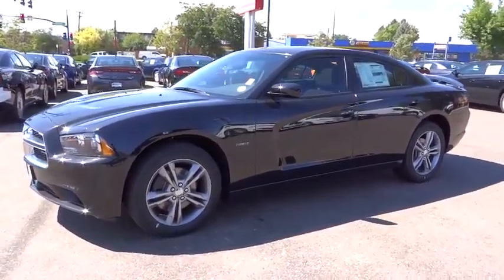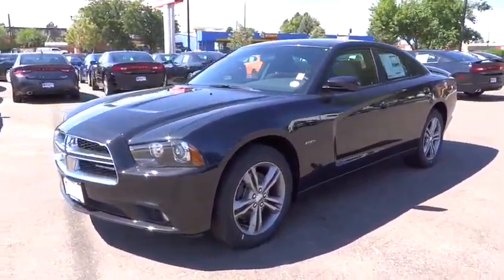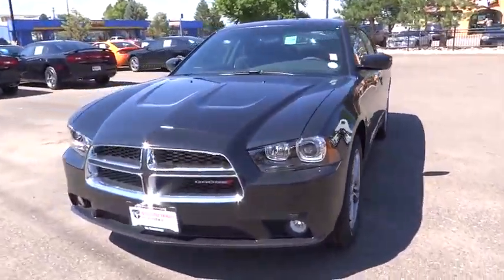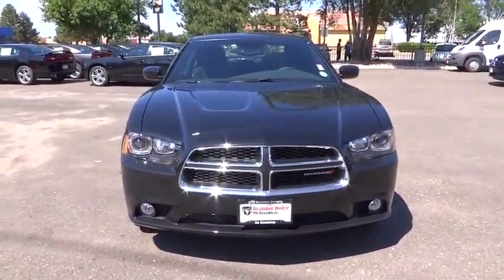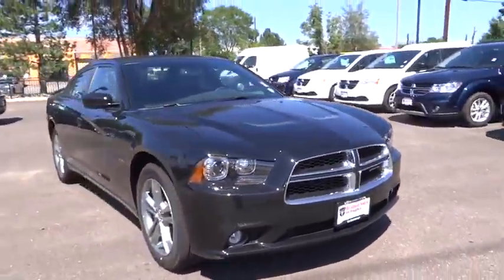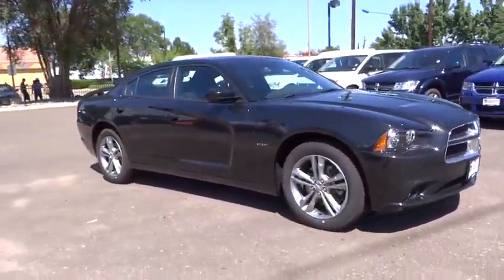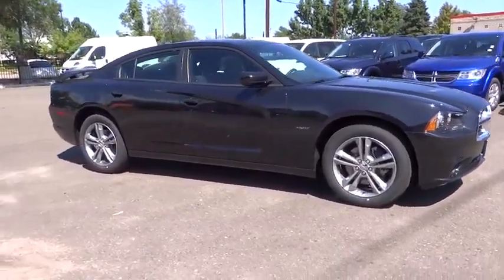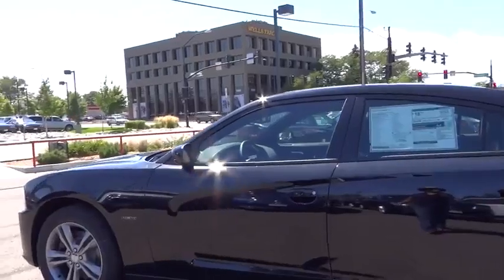2014 Dodge Charger Denver, Littleton, Aurora, Parker, Colorado Springs, CO D2360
2014 Dodge Charger

Brandon Dodge
5600 S Broadway